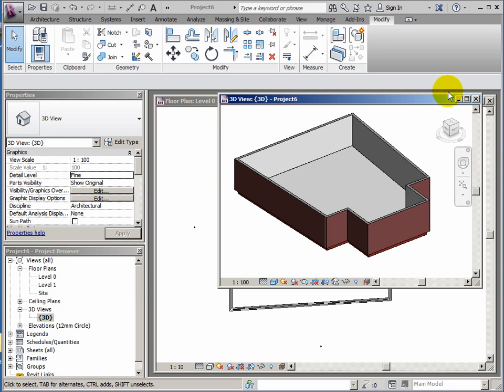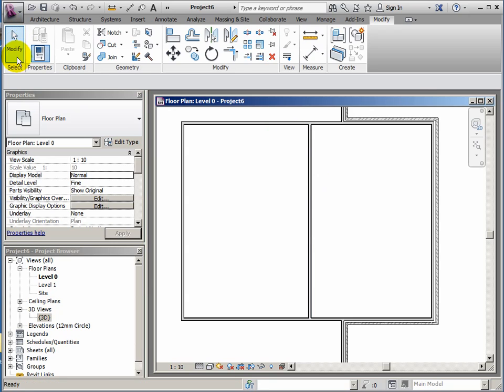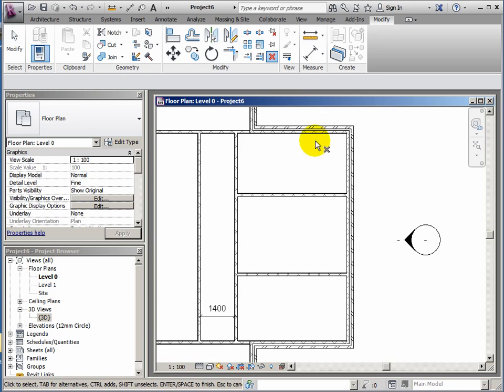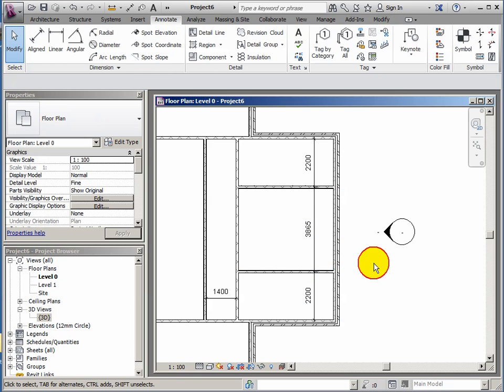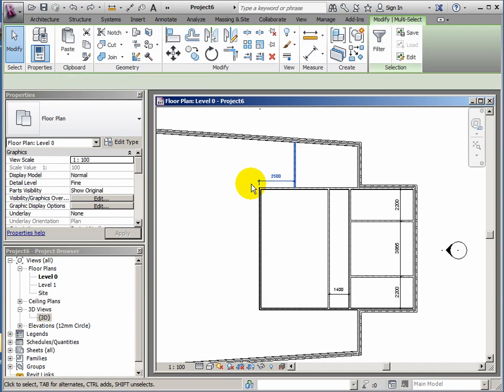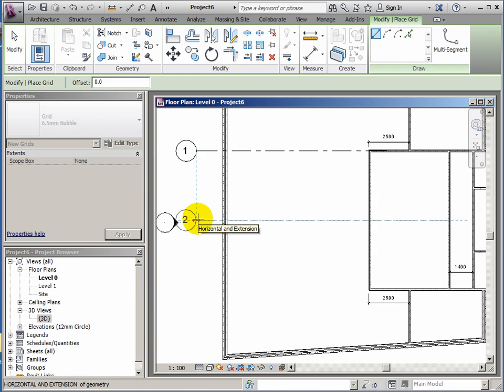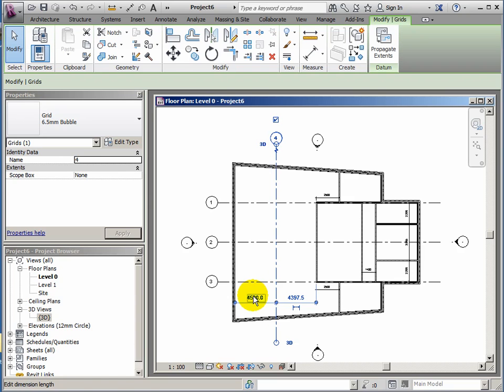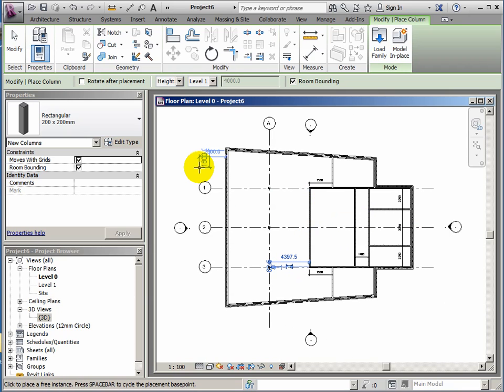Revit Basics pt2 - partitions and columns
Fairly straightforward once you have decided on setting out line for partition.
Locking dimensions is how you can create design constraints.

2021 Variations:
When doing the 'test partition' use this wall type: 'Wall-Int_12P-100Blk-12P' thats plaster on either side of blockwork - this suits the internal leaf of the external wall.
Use ESCAPE after drawing a wall as this keeps the command available.
When placing the 'running dimension' to set widths of small rooms change the placement setting of the dimensions to 'Center of Core'.   This gives exact room areas.
Add 3 vertical gridlines instead of 1 - change to letters sequence (A, B and C) add a running size (aligned dimension line) and you can then EQualize these to set gridline B exactly inbetween A and C.   UnEQualize these before deleting the dimensions.